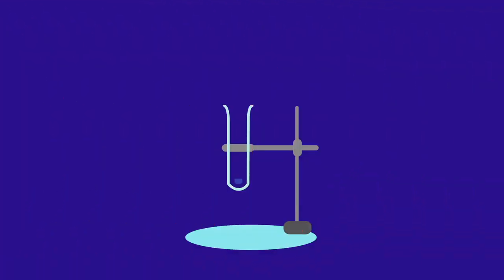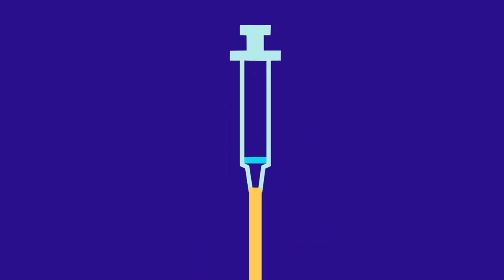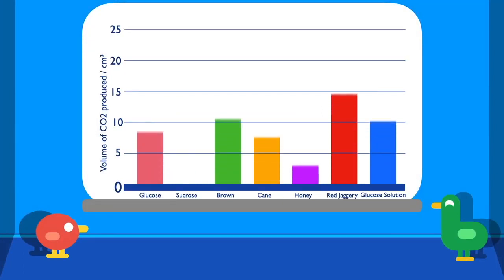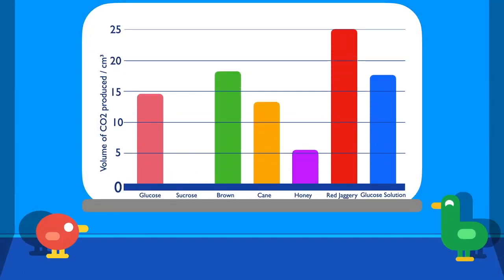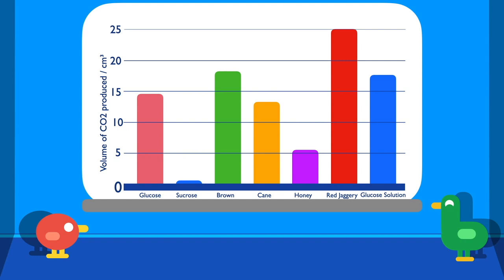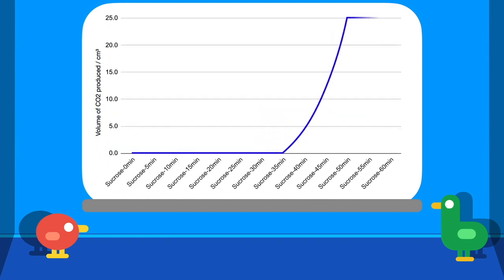GOLD - Investigation of the respiration of maltase and invertase in different sugars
Award - GOLD
Category: Applied Life Sciences ALSS27
ENG ZE RUI, AHMAD RIZKY ALKIANO, JAX SUTRISNO (S2-01)
Investigation of the respiration of maltase and invertase in different sugars